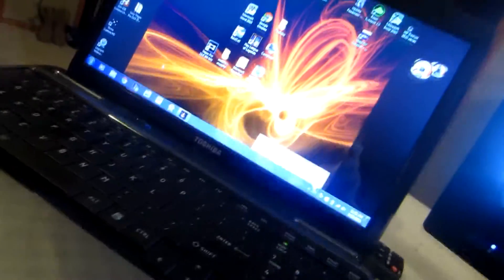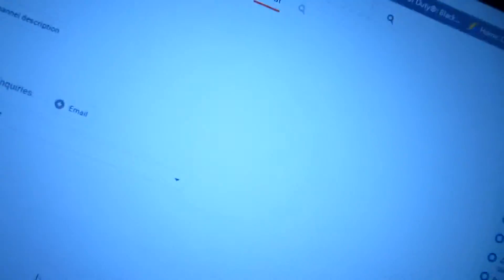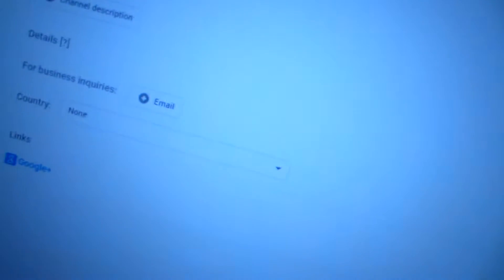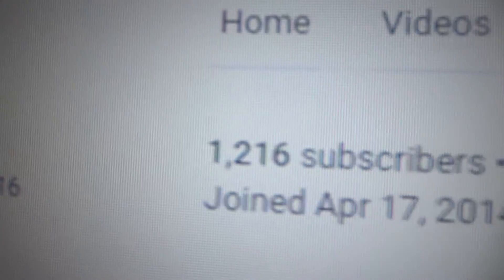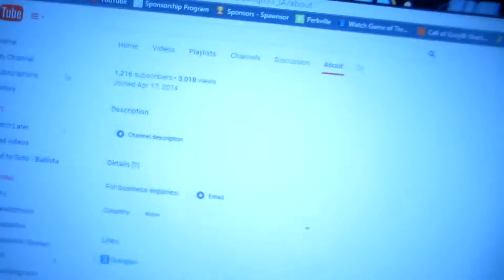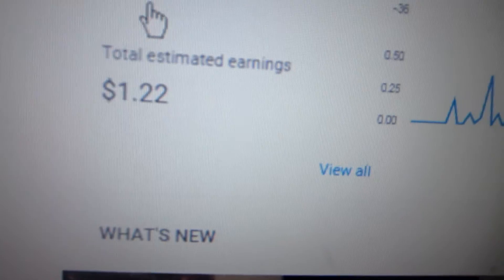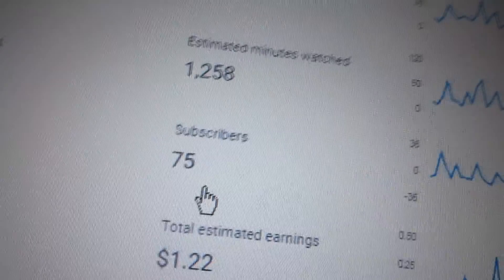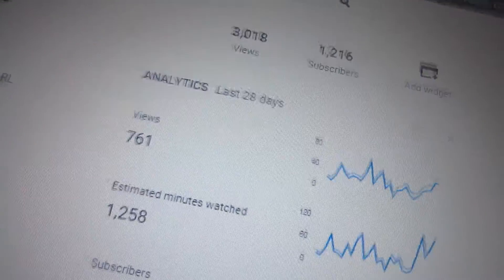THANK YOU SO MUCH